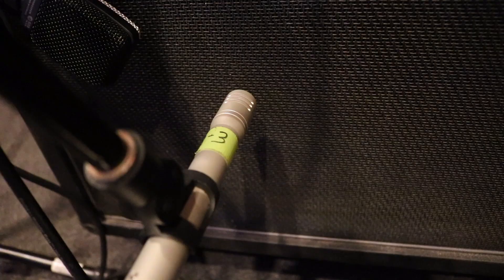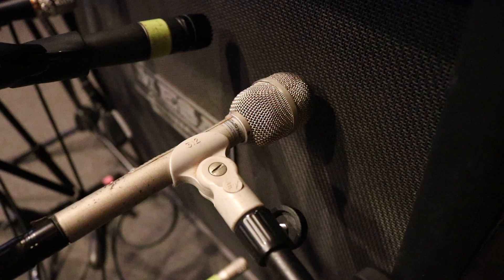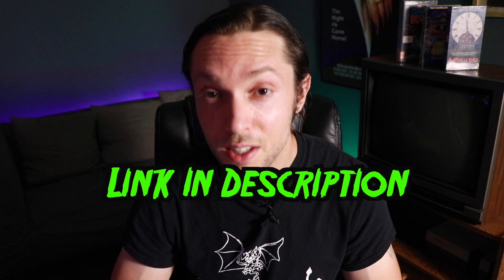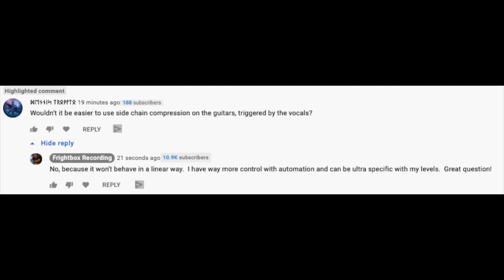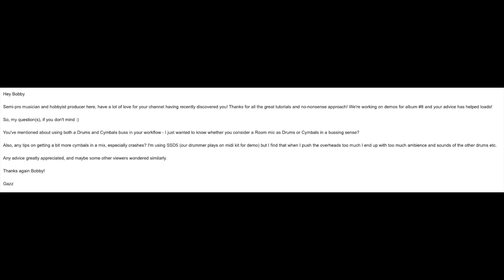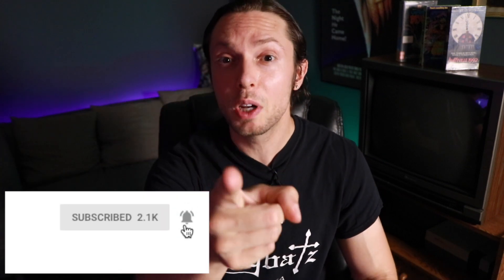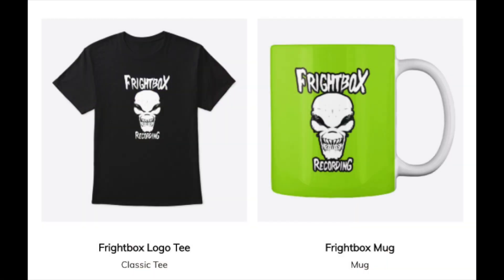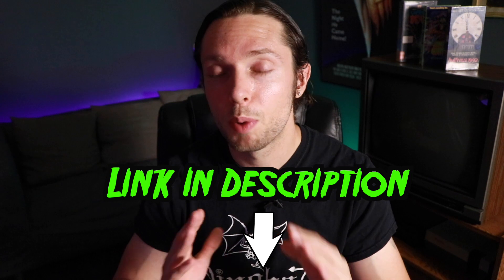Recording Metal Guitars And The Sound Of Your Room | VQA23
Are your room's acoustics hurting your heavy guitar recordings?

Is side-chain compression better than writing in volume automation by hand?

Welcome to "Viewer Questions Answered" Episode #23